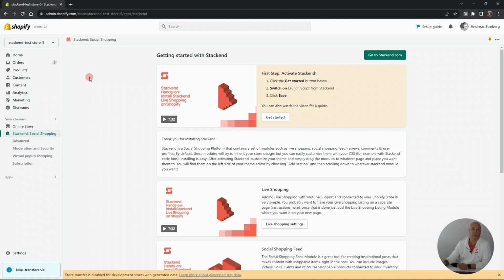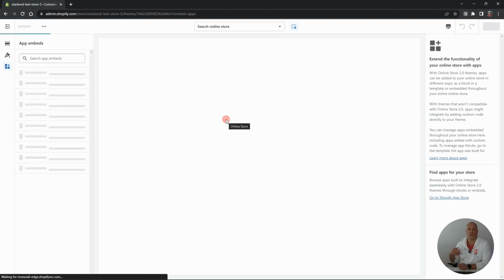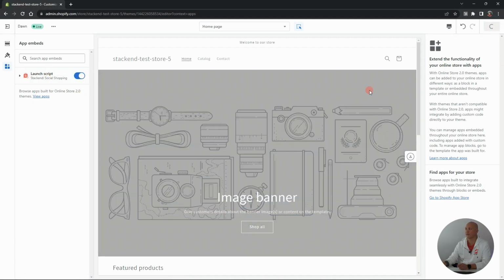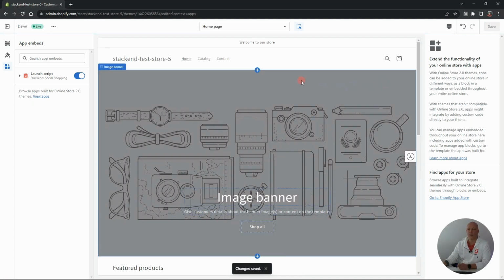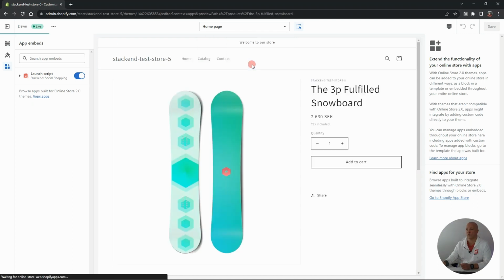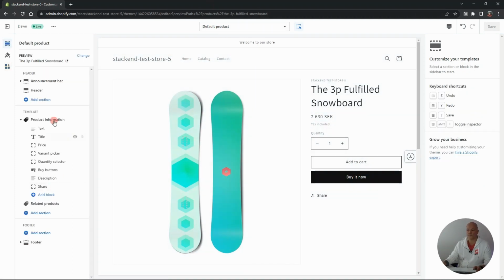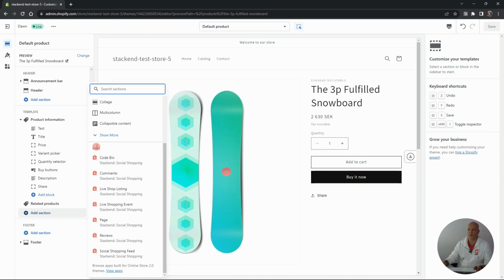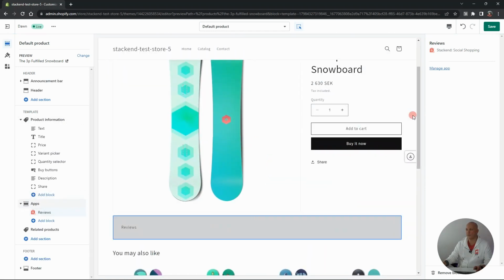Activate Stackend on Shopify - first time run!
Once you installed Stackend from the Shopify App Store  you need to active it. This is only done once and takes about 30 seconds.